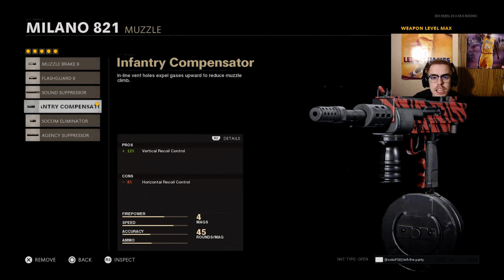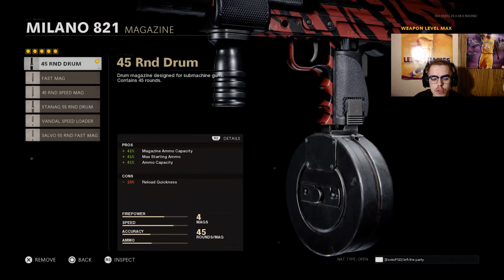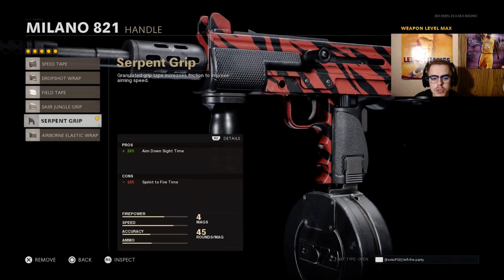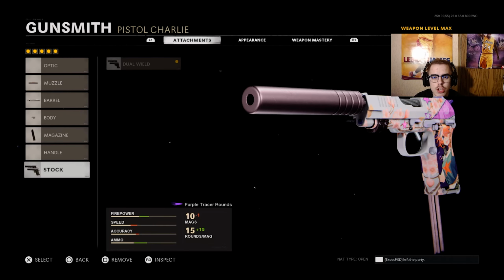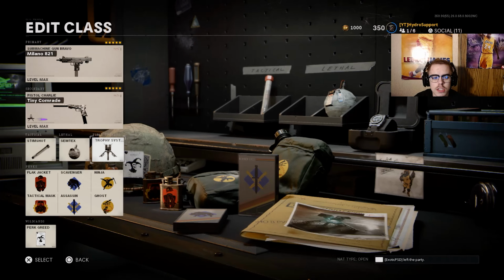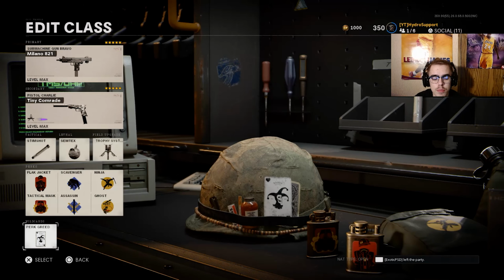the *OVERPOWERED* MILANO 821 SETUP... FASTEST KILLING! (BEST MILANO 821 CLASS SETUP) - Cold War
Here's the best Milano 821 class setup in Black Ops Cold War!

the BEST MILANO 821 SETUP... FASTEST KILLING! (BEST MILANO 821 CLASS SETUP) - Cold War

In this video, I show gameplay of the best Milano 821 class setup in CALL OF DUTY BLACK OPS COLD WAR. The Milano 821 in COD COLD WAR is a must use weapon. This new Milano 821 class setup is insane and I recommend you using it!